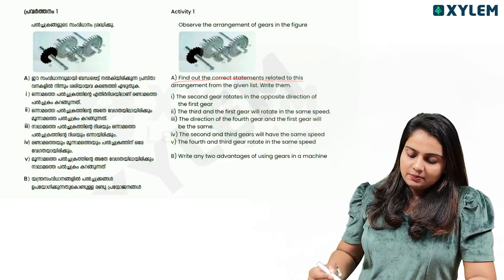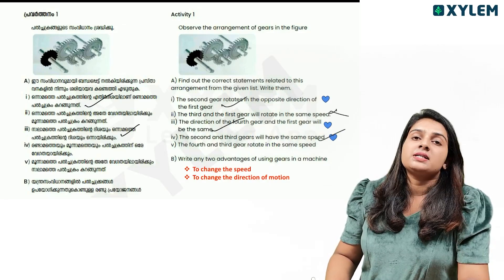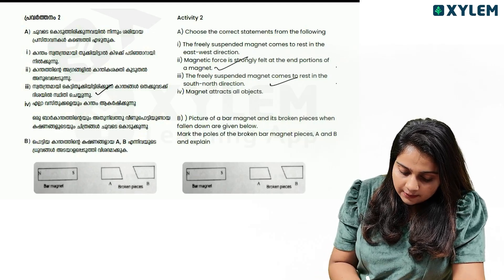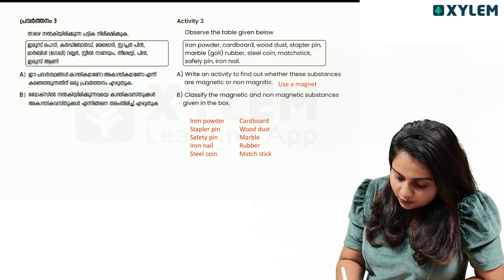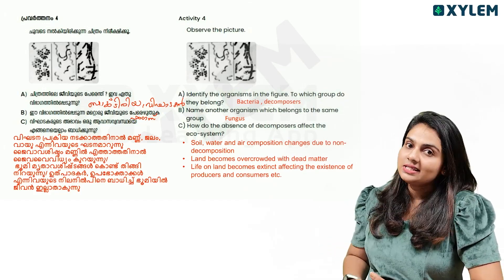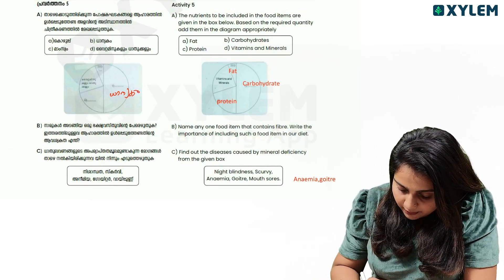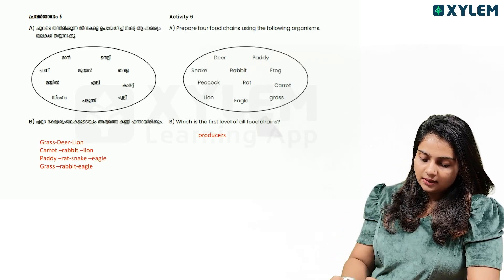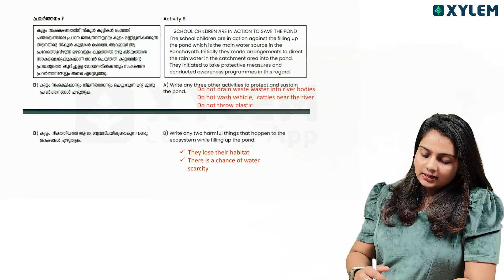Class 5 Basic Science | YouTube Community Question Paper and Answer key 🔑 | Xylem Class 6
Greetings, Brilliant Class 6 Students👋💚

Subject:- Basic Science:  YouTube Community Question Paper and Answer key. In this class, we will be discussing  YouTube Community Question Paper and Answer. This insightful lecture will be conducted by our knowledgeable faculty, ABIRAMI. During this live session, you will have the opportunity to ask questions and interact with our expert faculty.,. Join us as we delve into the intricacies of this topic and gain a deeper understanding. Don't miss out on this informative lecture! In this highly informative and educational video.

All The Best For All Students for Your Christmas Exam 2023🌟🎅❄🎄.